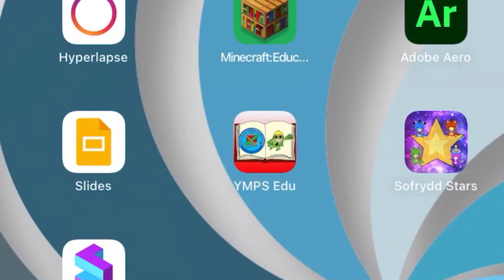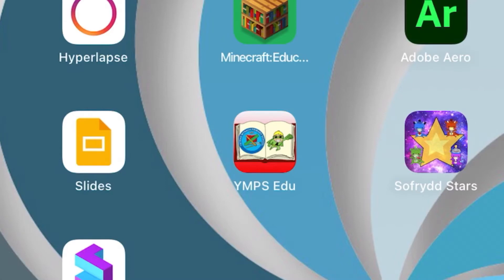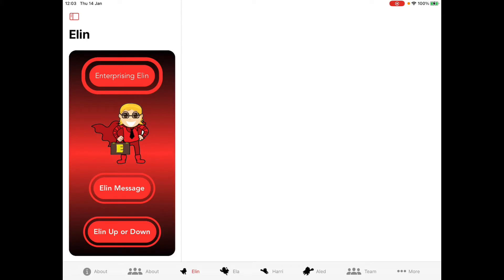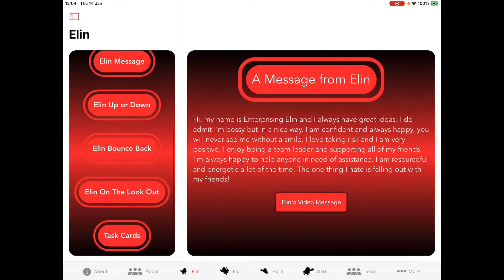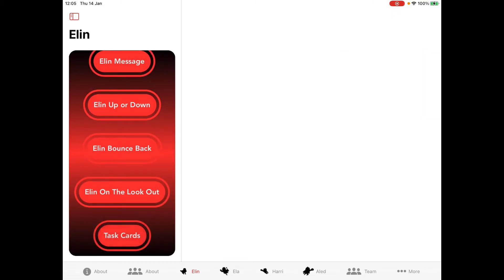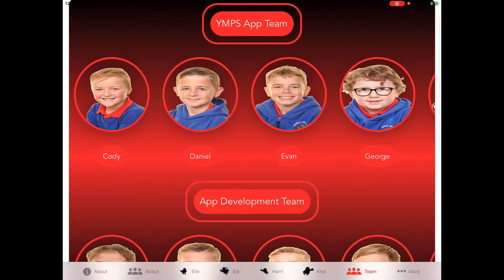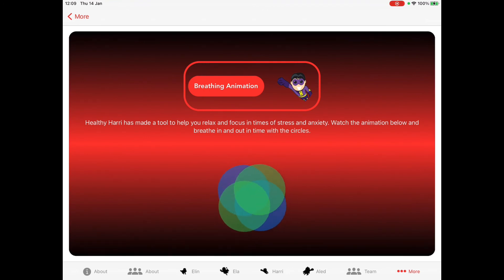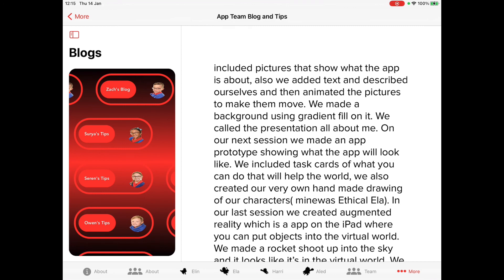YMPS Education App